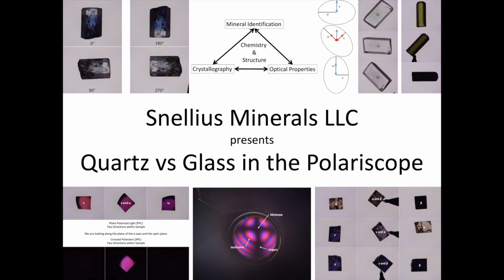Snellius Minerals LLC Quartz vs Glass in the Polariscope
In this video we explore some of the in-person optical mineralogy demonstrations that I do with a homemade polariscope and custom-cut mineral specimens.  This video examines the different optical behaviors of a large quartz slice and piece of cullet glass in a polariscope.